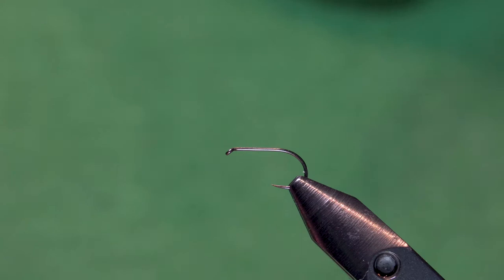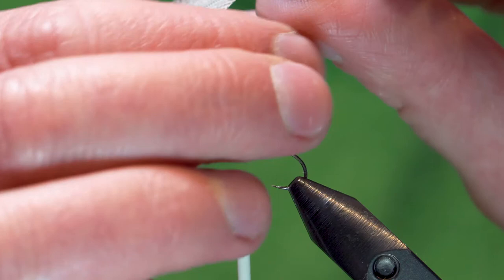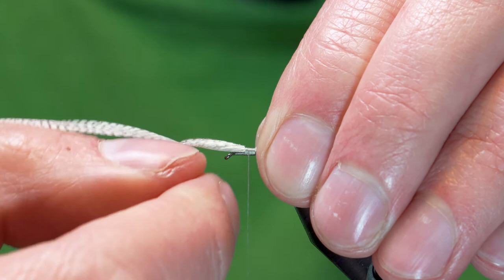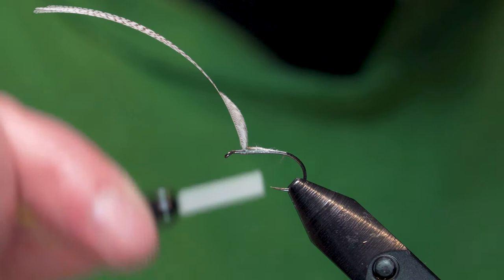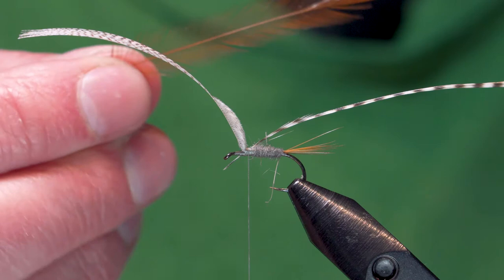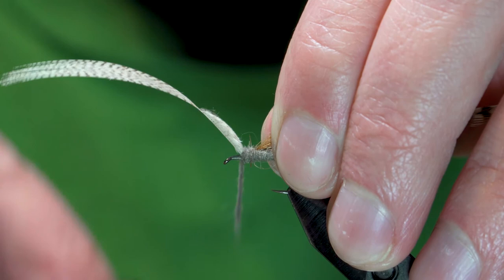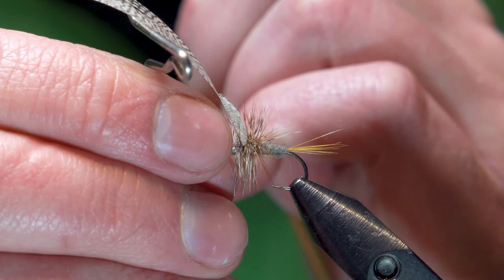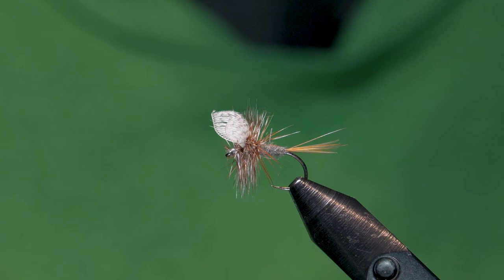The Wally Wing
The Wally Wing is a versatile option when you want to add a more realistic looking wing to your fly without the use of synthetic materials. Created from the common Mallard Flank Feather the perfect looking dry fly wing is created with a little patience and practice. Please join me as we go through the steps of tying a Wally Wing Adams from beginning to end.